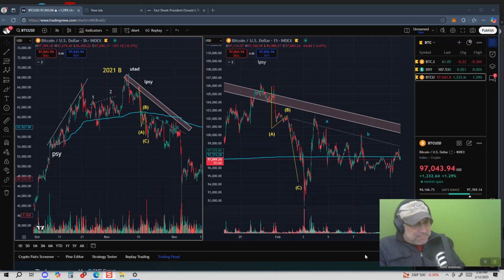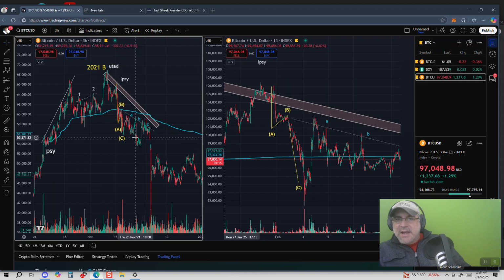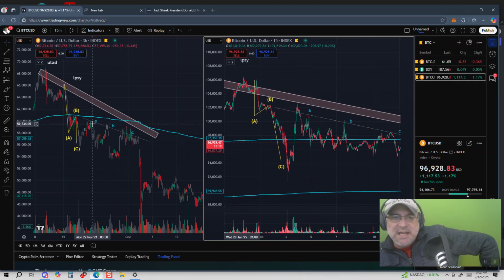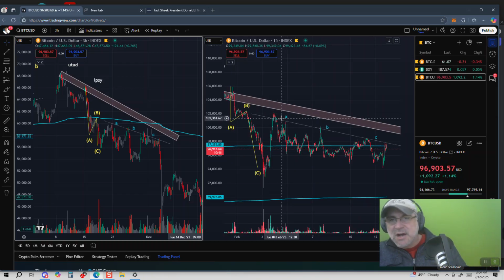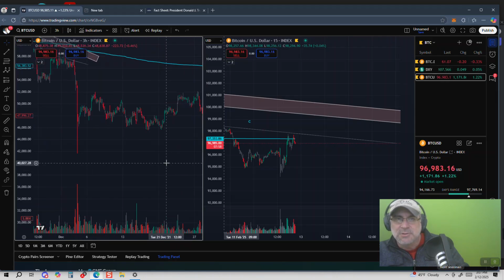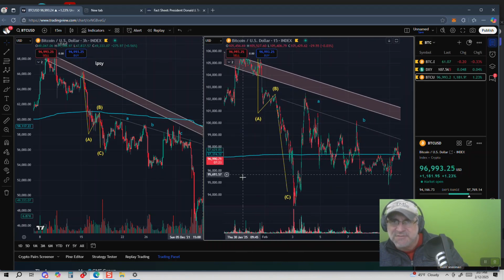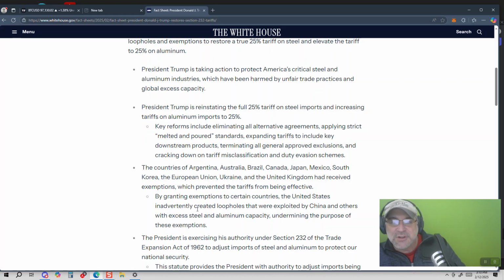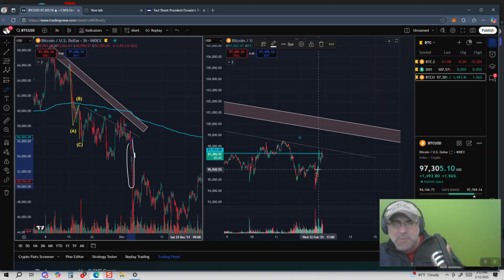Tracking Bitcoin: Trade Wars Could Bring the House Down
Will the Trump tariffs bring the crypto house down? It seems a 20% selloff is just looming over the horizon, waiting for a hammer to come down. Between the US in Gaza, Trade war with China, and the US White House lifting tariff exemptions on several formally-protected countries, could all this be the catalyst to keep the 2025 cycle in lockstep with 2021 B? If so, it would fall right in line with the tech analysis.